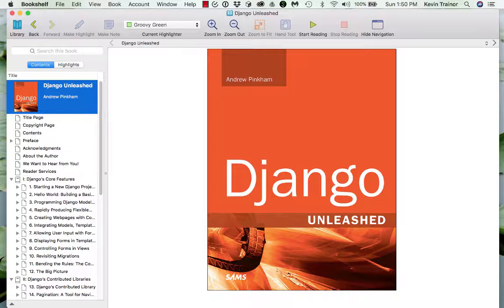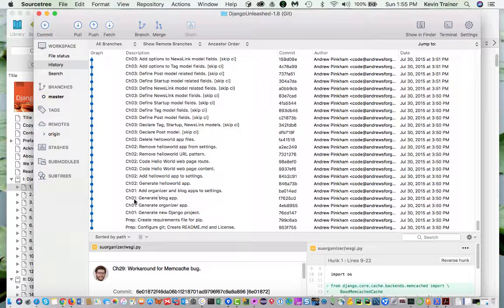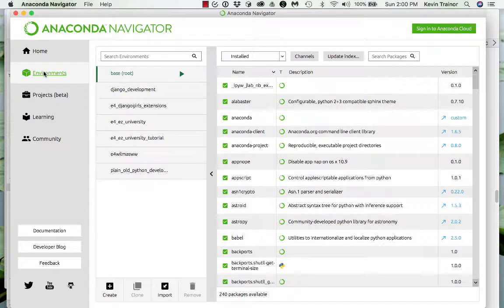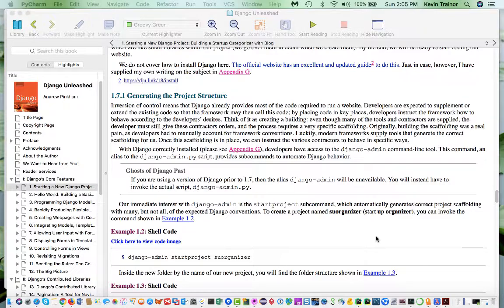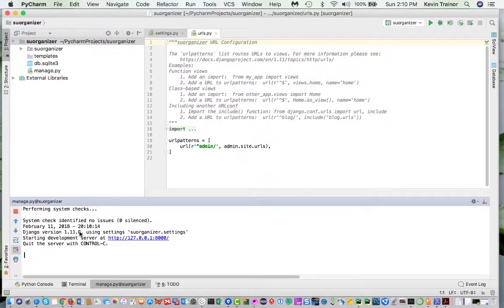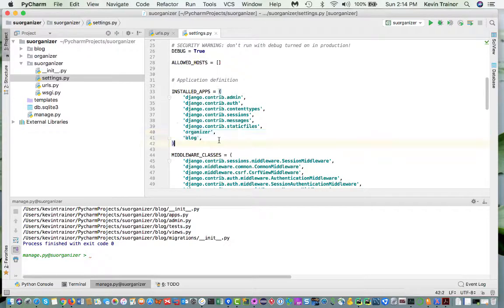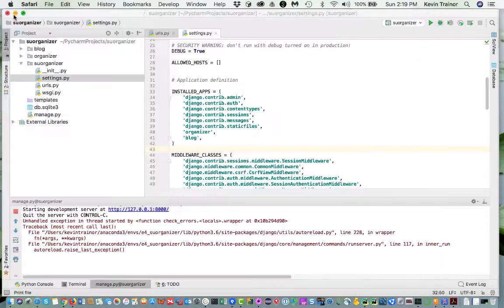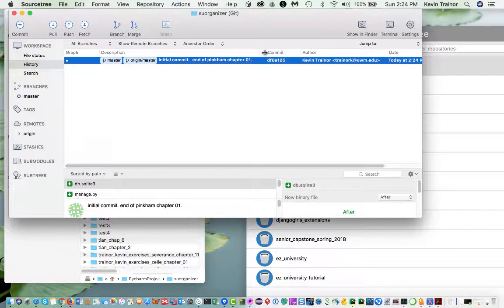Briefing for Pinkham Chapter 01